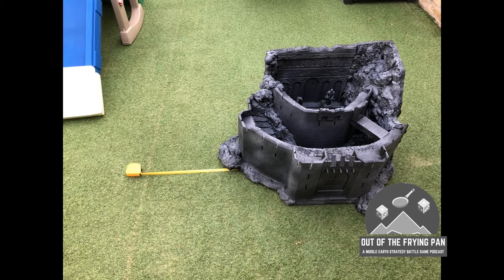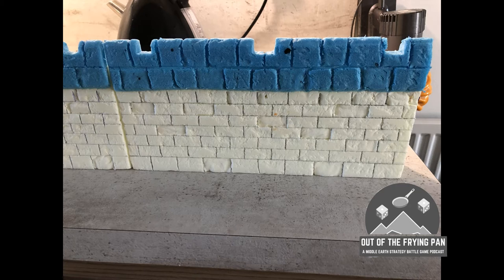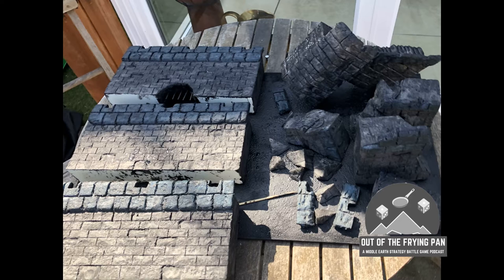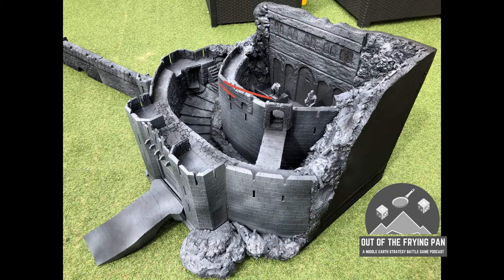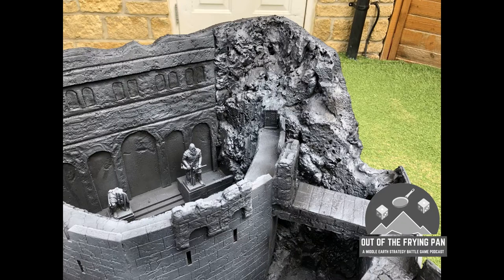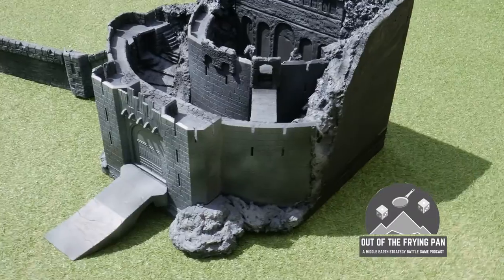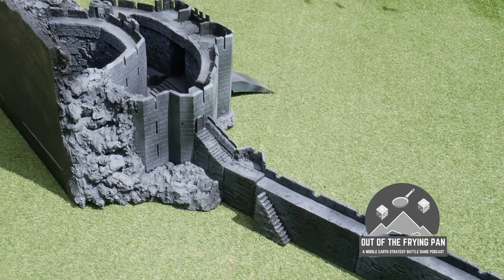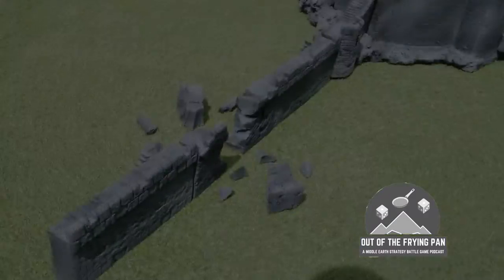Helms Deep Project Vlog 2